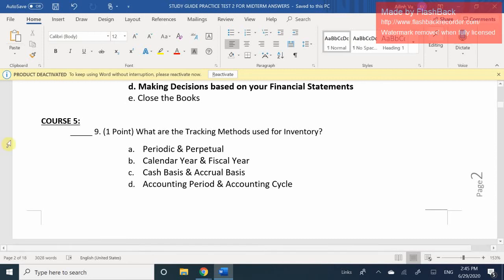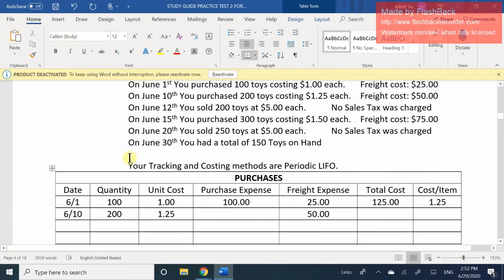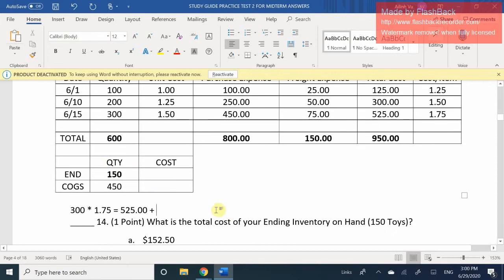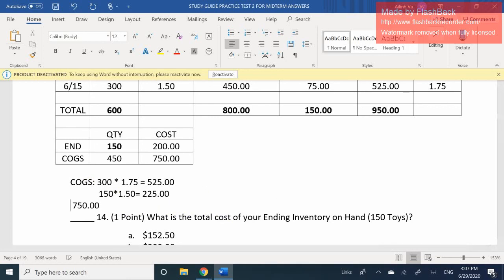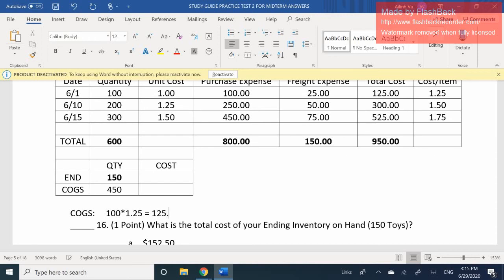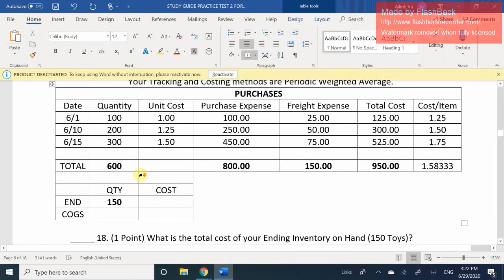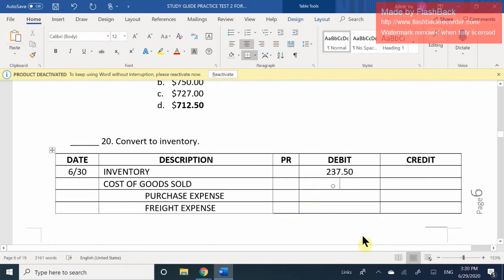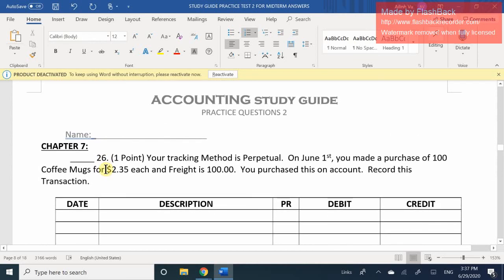STUDY GUIDE MIDTERM REVIEW P2